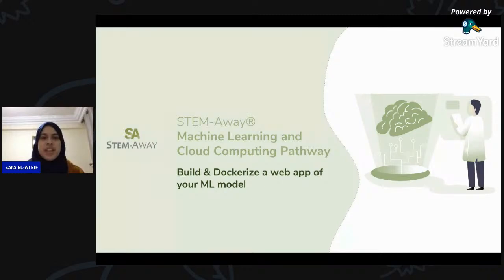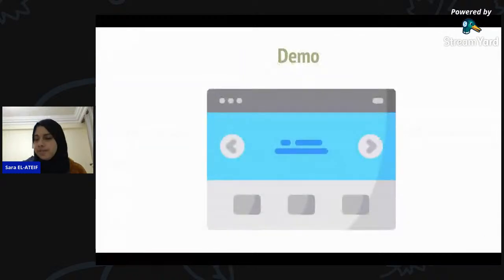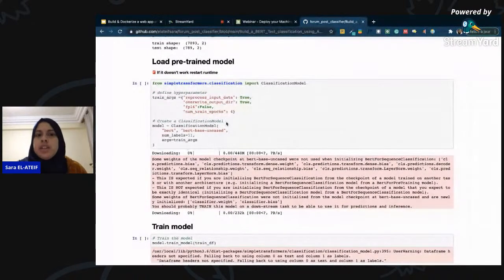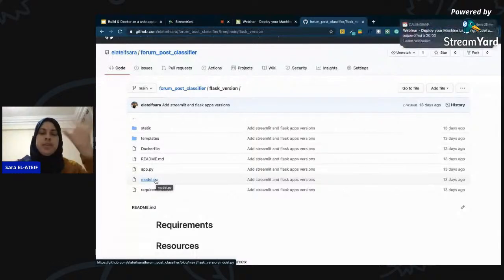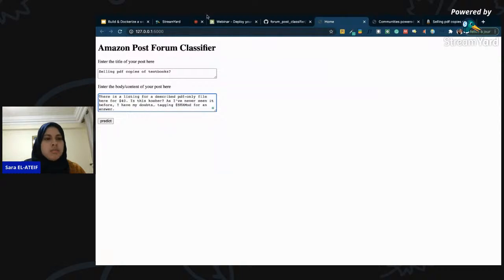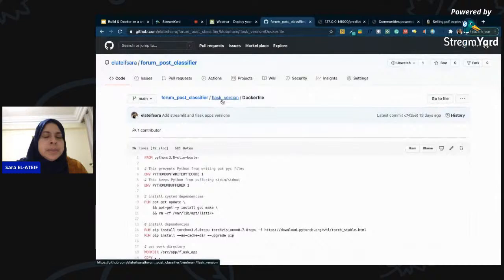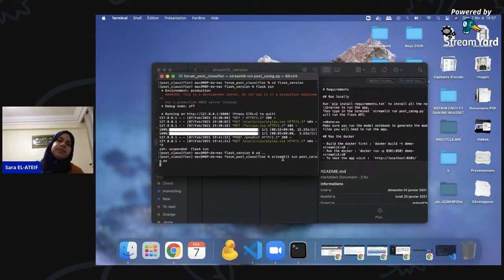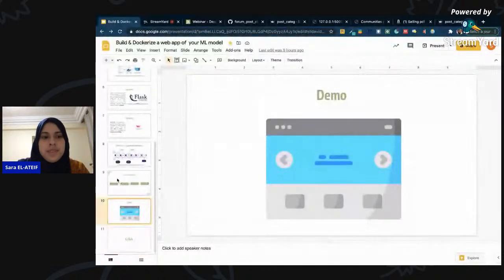Build & Dockerize a web app of your ML model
- Tools/libraries
* Simple transformers (NLP library)
* Docker
* Streamlit
* Flask
* Colab
* Python
* PyTorch

- Agenda:
* Quick intro & explanation of some key terms.
* Training the BERT model using the simple transformers library on the amazon e-commerce forum scraped data.

- Flask version:
* Wrapping the trained model in a Flask API
* Serving it (locally) as a Flask app
* Dockerizing the whole app

- Streamlit version:
* Wrapping the trained model in the streamlit app
* Serving it (locally)